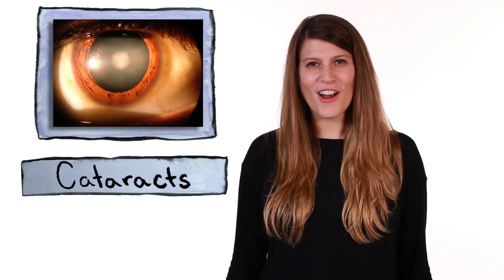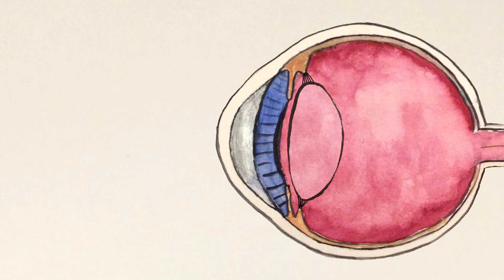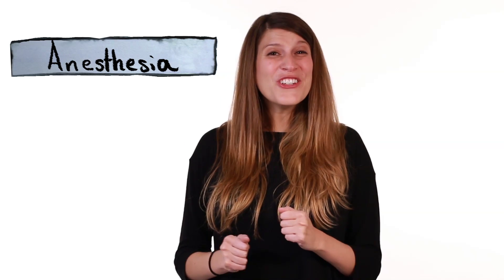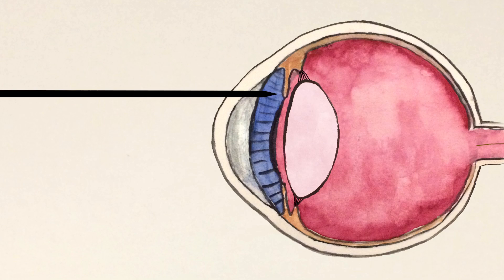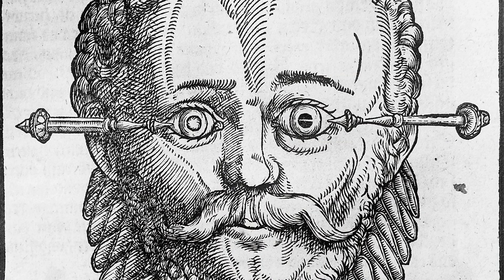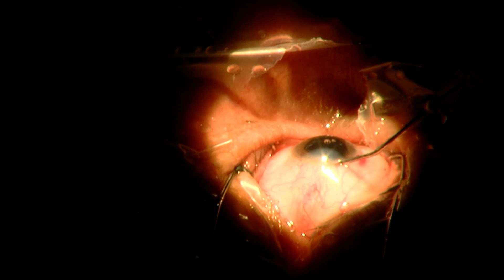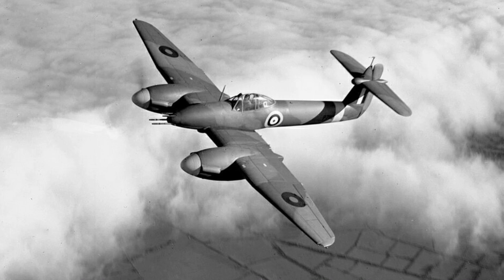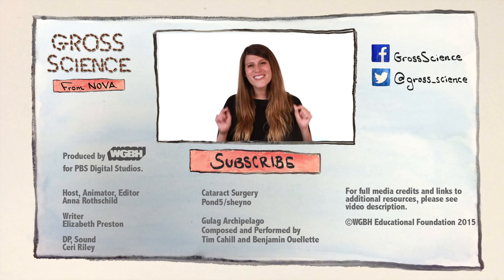The Horrors of Ancient Cataract Surgeries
Doctors have been slicing into eyeballs for over 2500 years. Luckily, surgeons have made some progress since then.

For more weird ancient cataract surgery facts, check out this episode of the Sawbones podcast (and listen to Sawbones generally, cause it's awesome):

Host, Animator, Editor
Anna Rothschild

Writer
Elizabeth Preston

DP, Sound
Ceri Riley

Gulag Archipelago
Composed and Performed by
Tim Cahill and Benjamin Ouellette

Cataract in human eye
Wikimedia Commons/Rakesh Ahuja, MD

WMS 990 Monk performing eye operation Wellcome L0041072
Wikimedia Commons/Wellcome Images

Augenoperation 1195
Wikimedia Commons/British Library MS Sloane 1975, f. 93.

Couching for cataract. Wellcome L0021165
Wikimedia Commons/Wellcome Images

Operation for Cataract. Wellcome M0007416
Wikimedia Commons/Wellcome Images

Operation on the eye Wellcome M0007426
Wikimedia Commons/Wellcome Images

Sustruta. Pen drawing. Wellcome V0006619
Wikimedia Commons/Wellcome Images

Navy Fighter Pilots Aboard a British Aircraft Carrier. 4 January 1943, Aboard HMS Formidable. A14193
Wikimedia Commons/Imperial War Museums, Roper F G (Lt)

Whirlwindfighterproject FA 18181s
Wikimedia Commons/Royal Air Force official photographer

Cataract Surgery
Pond5/sheyno

SFX

Cockroaches
Freesound/StateAardvark¬

Squeak Pack/squeak_10
Freesound/Corsica_S